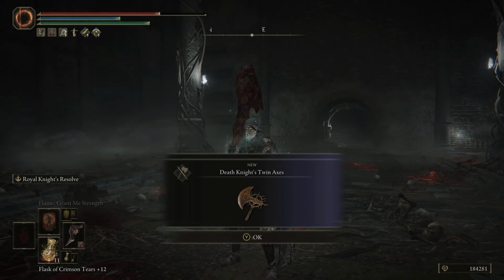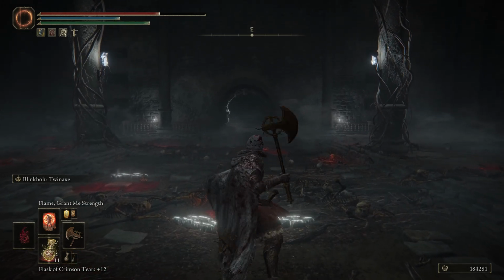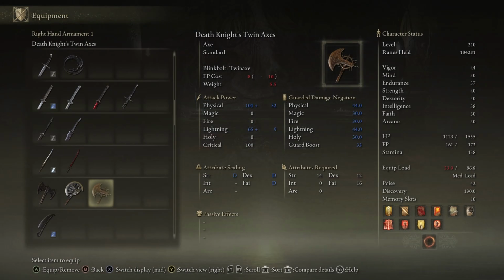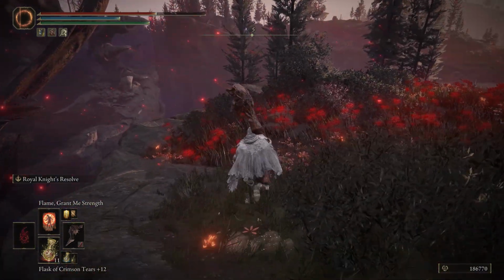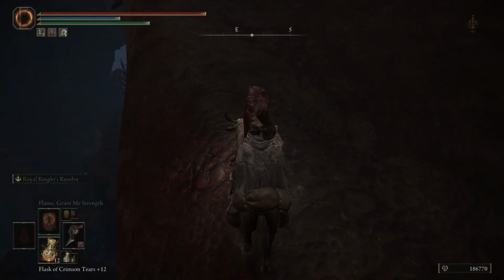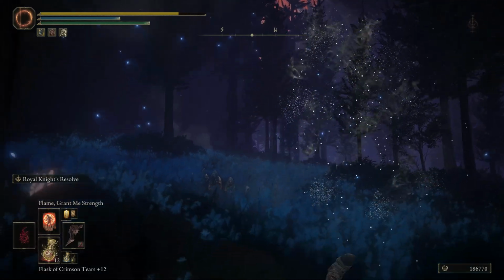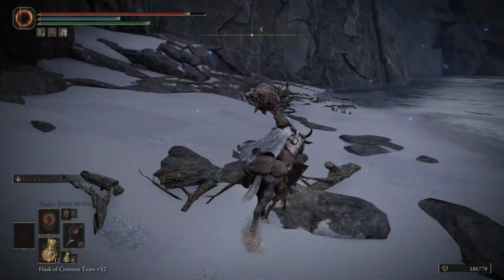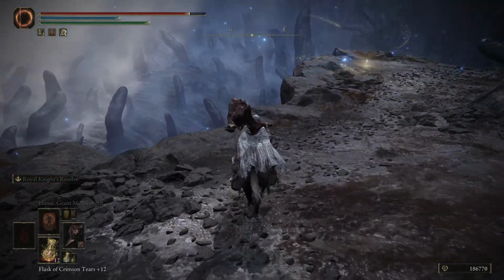What is This | Elden Ring Shadow of the Erdtree Playthrough Part 22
After really enjoying the main game its time to finally head into the DLC, which has often been the highlight of previous FromSoftware games. So I cant wait to see what it has in store for us all, and I look Forward to sharing the adventure with you all.

From what I have seen before release it looks like it is going to provide a lot more content that everyone enjoyed from the main game and a worthy expansion.

But as well as the new weapons and equipment to find it looks like it is going to expand a lot of the lore of the game and hopefully answer a lot of the communities questions.

This will mainly be a blind playthrough and I hope to show off everything the DLC has to offer so I might refer to some guides to show off any cool weapons/ locations I see.